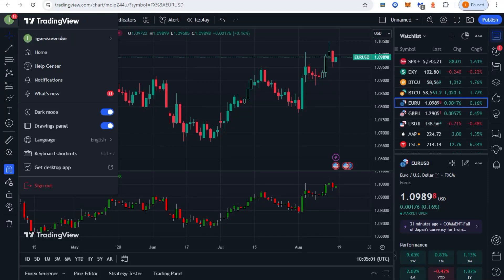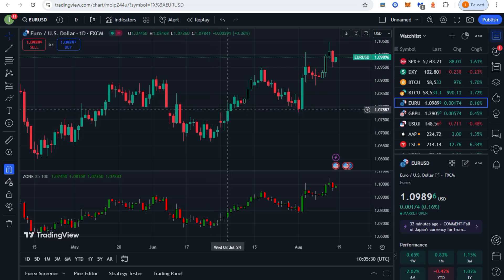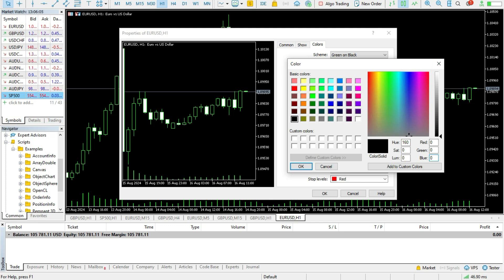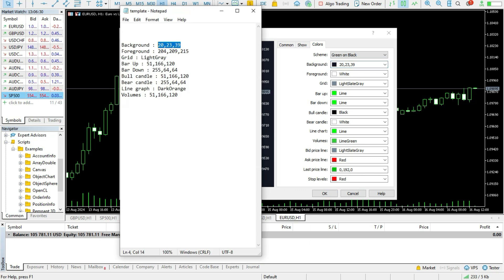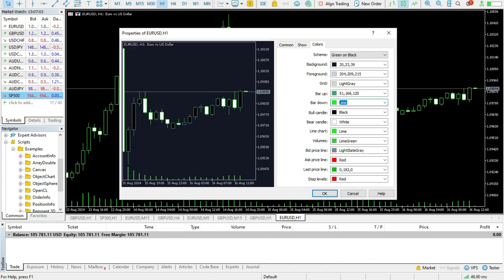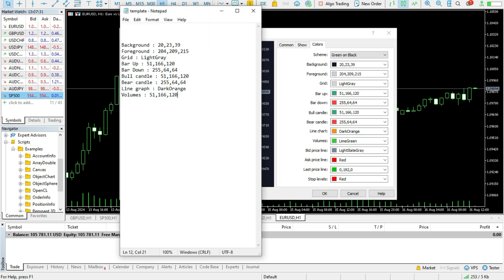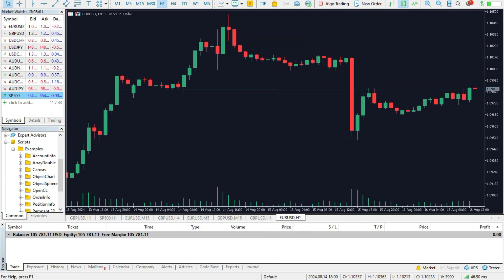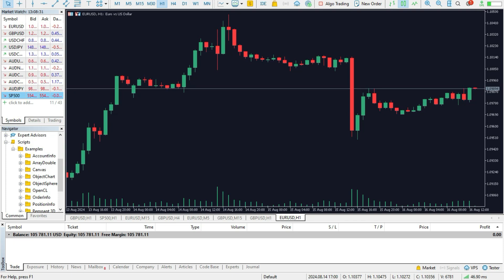Make TradingView Dark Theme Template in MT4 and MT5! - Metatrader Template Settings!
Using this setting, you can customize Metatrader 4 or Metatrader 5 to look similar to TradingView dark mode.